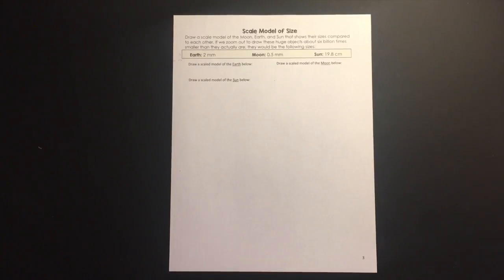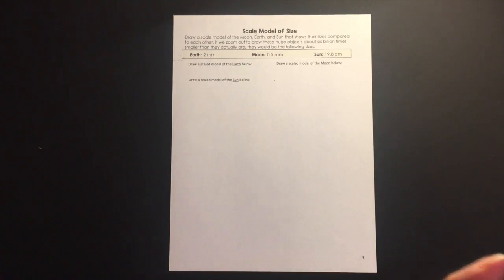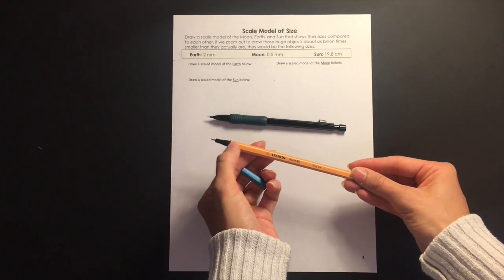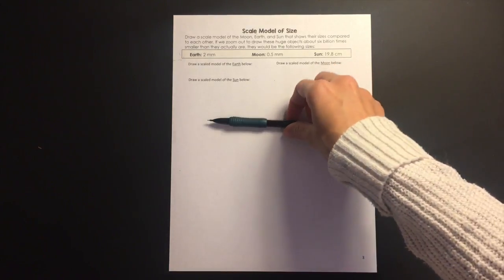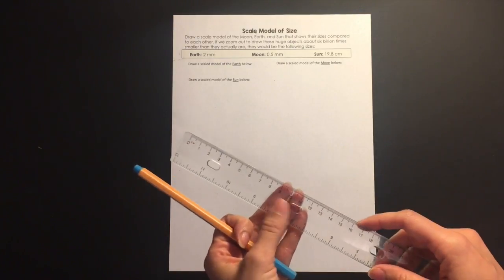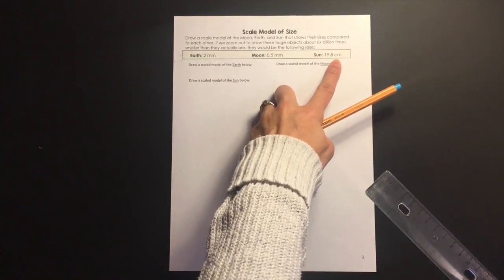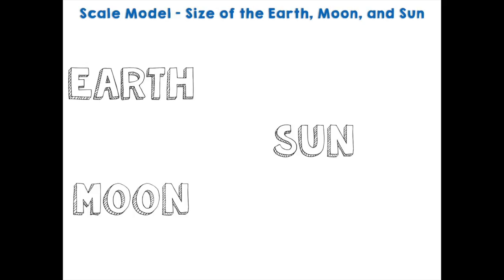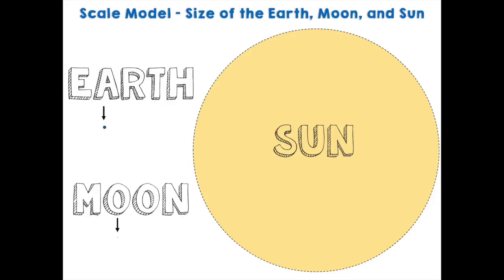Scale Models of the Earth, Moon, and Sun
This activity is part of a 3 lesson set that culminate in the NGSS Performance Expectation of 5-ESS1-1.

This video is a teacher guide and student video to introduce the CCC of scale and the SEP of modeling.